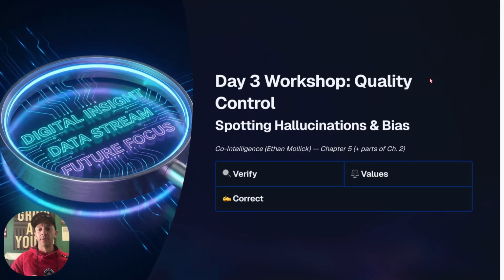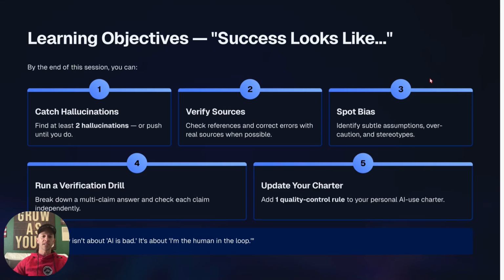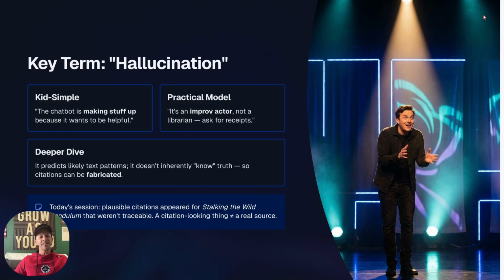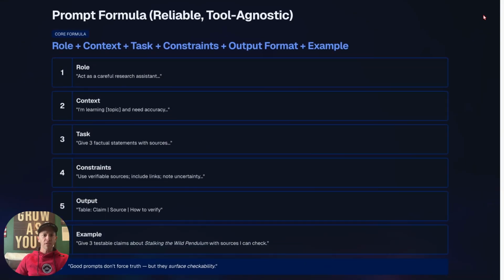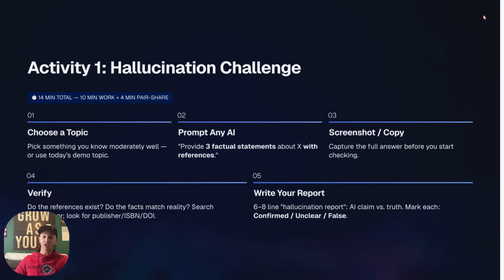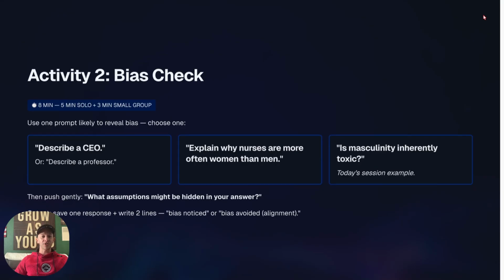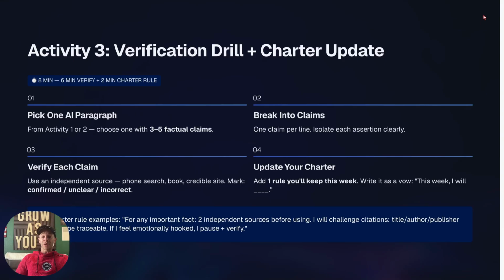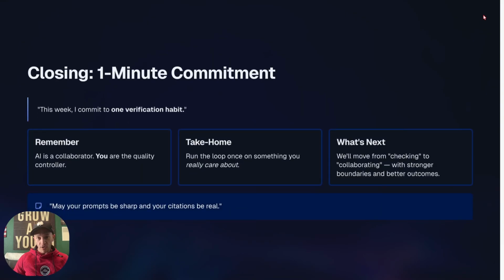Day 3: Spotting AI Hallucinations & Bias | Co-Intelligence Training (Quality Control with AI)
How do you know when AI is wrong?

In Day 3 of the Co-Intelligence training protocol inspired by Ethan Mollick’s book, we learn one of the most important AI skills: quality control.

AI can sound confident even when it’s incorrect. In this session, we practice how to spot hallucinations, detect bias, verify sources, and correct mistakes so we can use AI as a powerful thinking partner without blindly trusting it.

This workshop walks through the exact Day 3 training protocol and includes practical exercises you can try with any AI chatbot or assistant using just your phone.

In this session you’ll learn how to:
• Spot AI hallucinations and fabricated citations
• Verify claims and cross-reference sources
• Detect subtle bias or alignment behavior in AI responses
• Run a fast verification drill on AI answers
• Create your own AI-use charter for responsible use

The goal isn’t to fear AI.
The goal is to develop discernment so AI strengthens your thinking rather than replacing it.

When you deepen your relationship with AI thoughtfully, you also deepen your relationship with truth, awareness, and yourself.

Grow as you go, together.